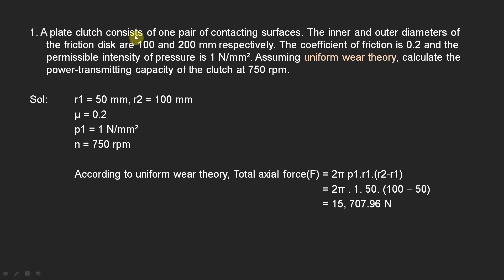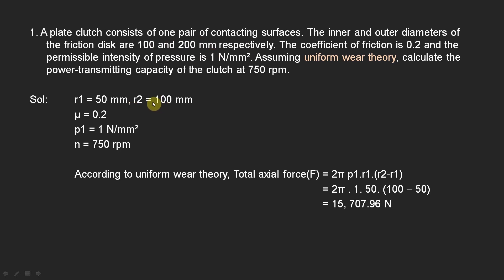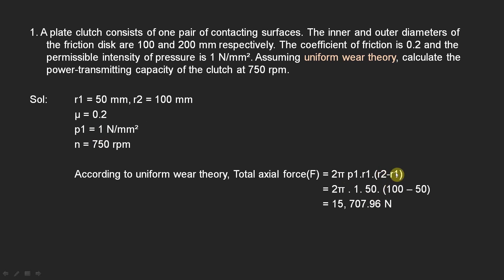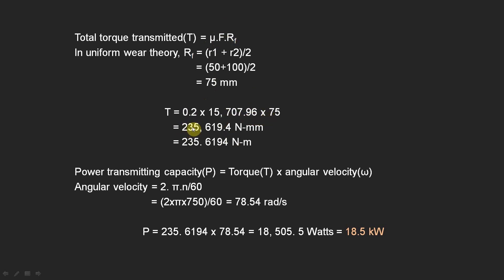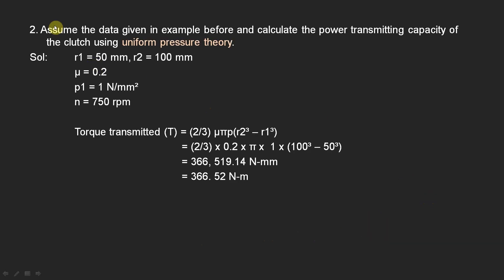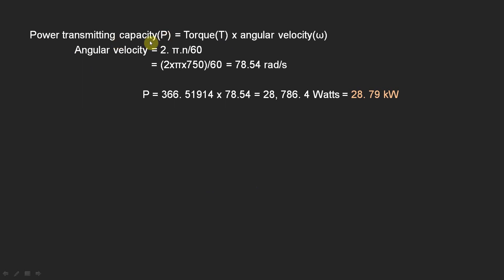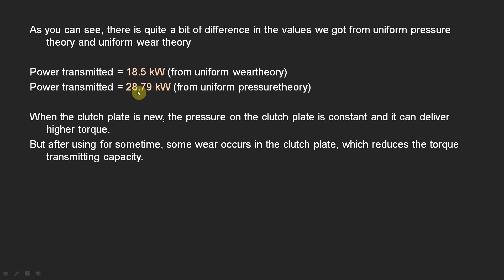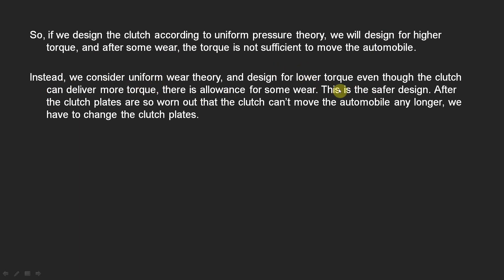Clutch example problems | Knowledge is everyone's right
This video explains two simple clutch examples on uniform pressure and wear theories.

If you have any doubts, please mention it in the comments.